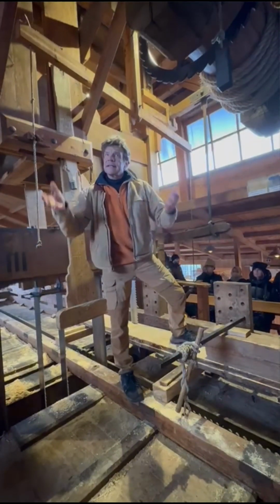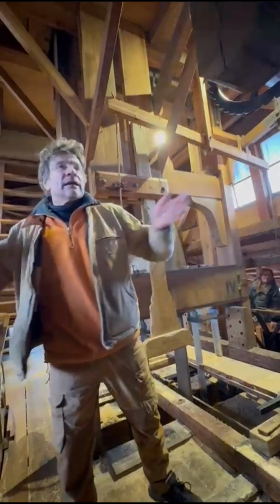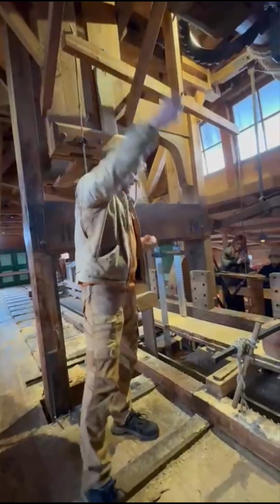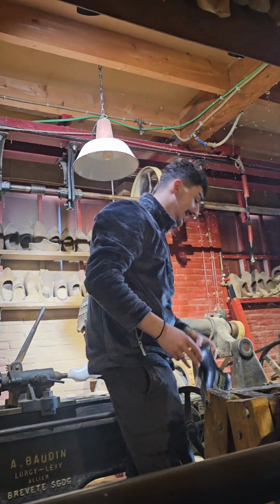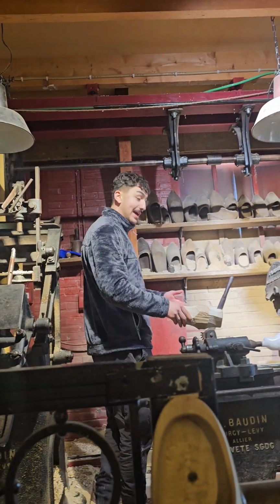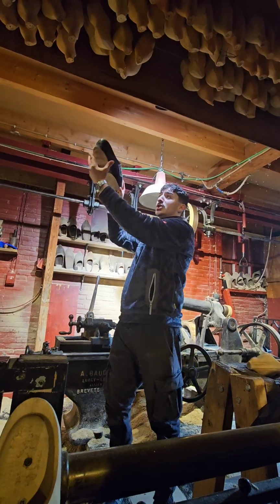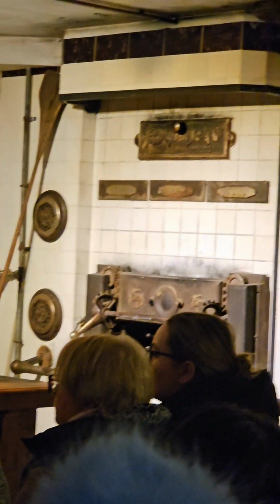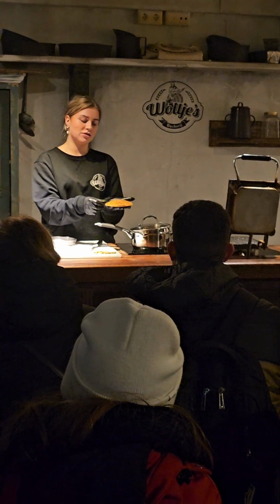Amsterdam Diaries with my dear friends 💓♥️🌷🌷🌷🌷#2025